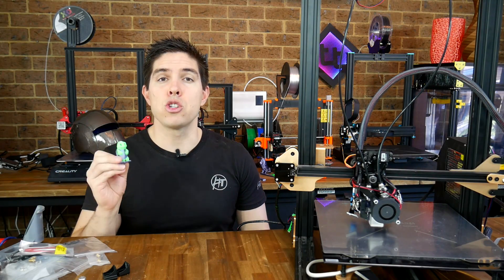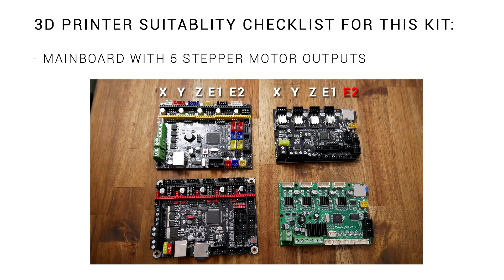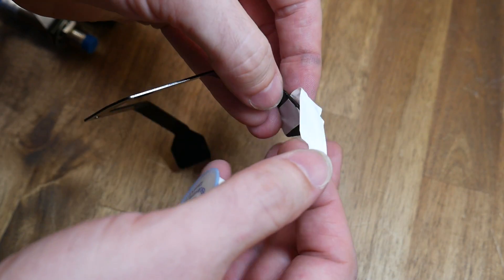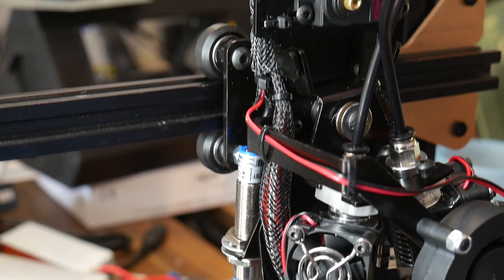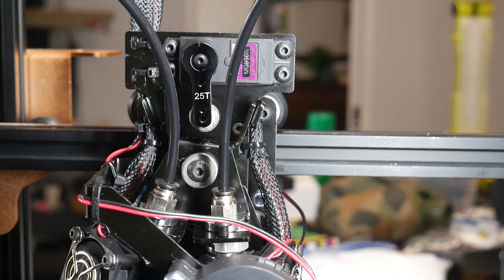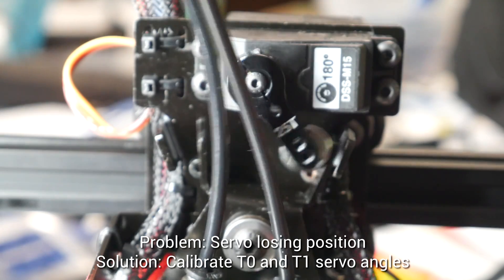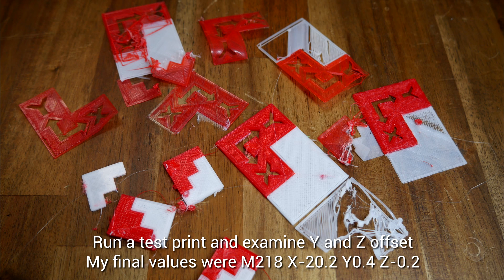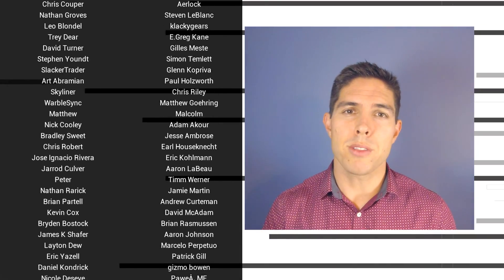Add dual extrusion to your current 3D printer - dual switching extruder guide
I’ve had many requests for a guide on converting a standard 3D printer to dual extrusion, so finally here it is. My patron Carl pointed me towards a dual switching extruder from Makertech3D, which I’ve fitted to my Tevo Tornado. Assuming you have a mainboard upgrade with 5 stepper motor drivers, this kit would be compatible with the Ender 3 or CR-10.

This kit features dual hot ends that are switched by a servo. Each has an ooze shield so a purge block is not required, saving a lot of filament. After a lot of troubleshooting this works very well, and I’m excited to push it further. Never have so many hours been condensed into a small video.

Some other issues I had that didn’t make the video:
SD card would crash the printer until I formatted it
Servo was drawing too much current so I wired in a buck converter to free up the MKS Gen L onboard VREG
Forgot to change e-steps after second firmware change

My wiring and configs are provided below, keep in mind you will need to calibrate your own servo positions, as this will depend on the way the arm is facing when you put it on.

Buy quality resins from 3D Printers Online. Get modelling, ABS-like, flex, high temp and tough resin